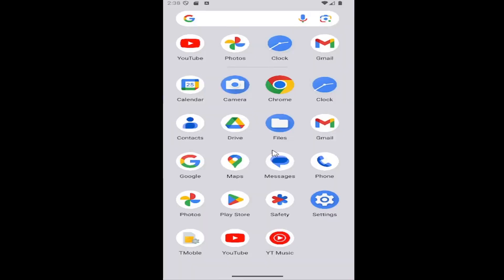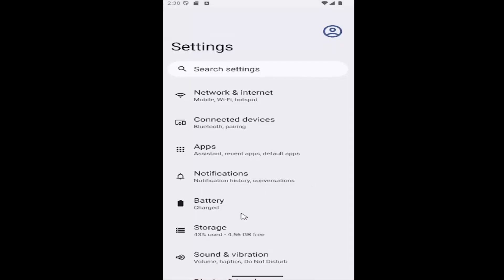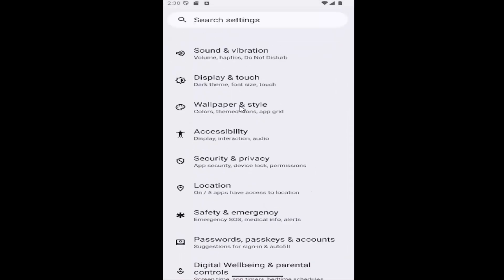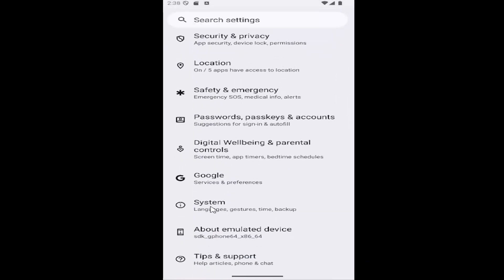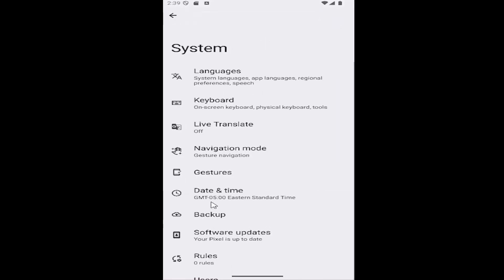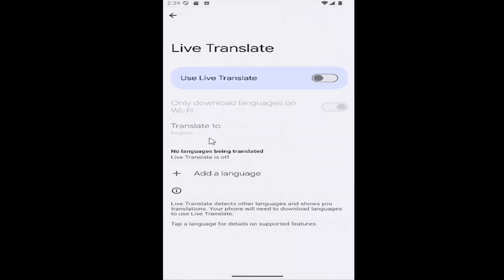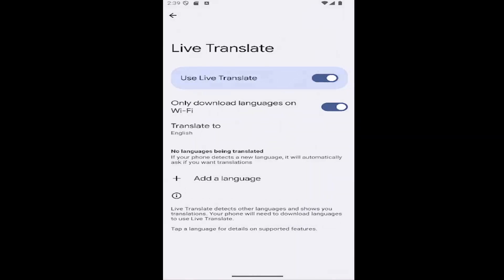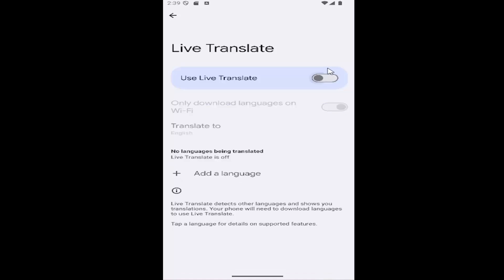How to Turn On/Off AI Live Translate [Tutorial]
Learn how to turn on or off AI Live Translate on your Android device with this straightforward tutorial. AI Live Translate allows you to instantly translate text, speech, and images in real-time, enhancing your communication and browsing experience in different languages. This guide walks you through the steps to activate or deactivate this feature, giving you control over when and how translations are used on your device. Perfect for users looking to simplify language barriers while browsing, messaging, or traveling.

Issues addressed in this tutorial:
android turn off live transcribe
turn off android live caption
android turn off live caption
turn on live translation